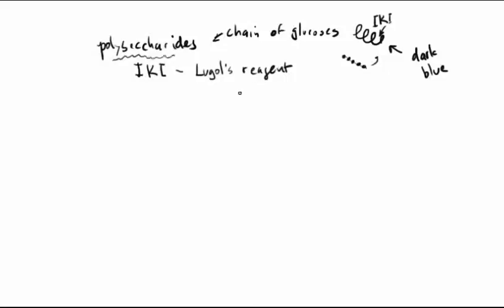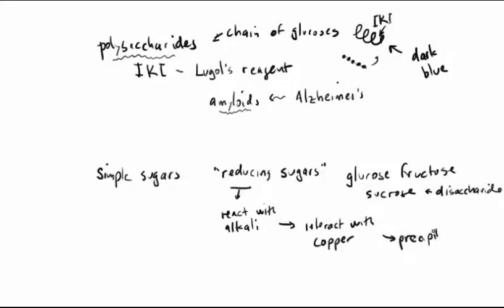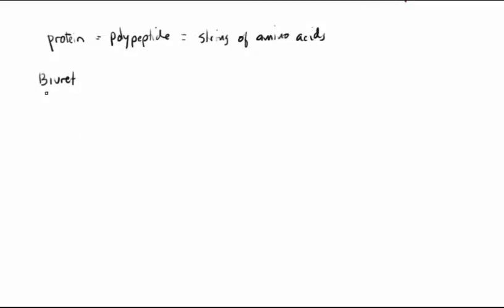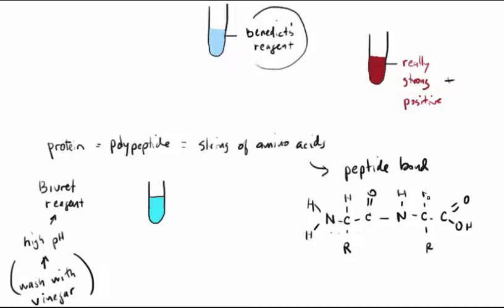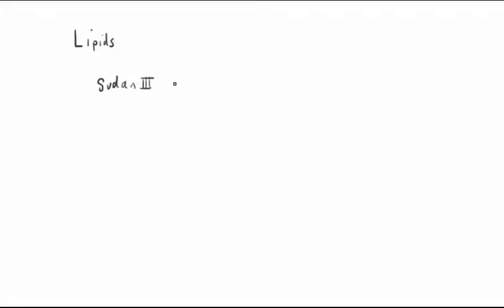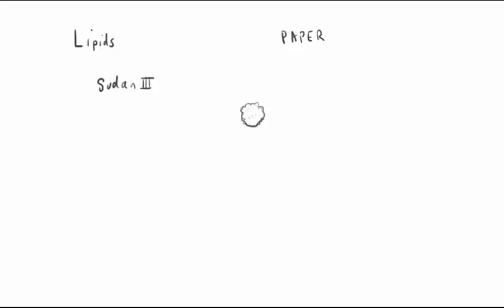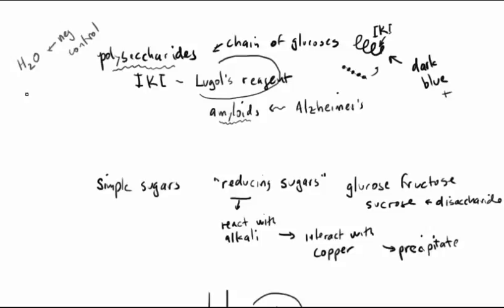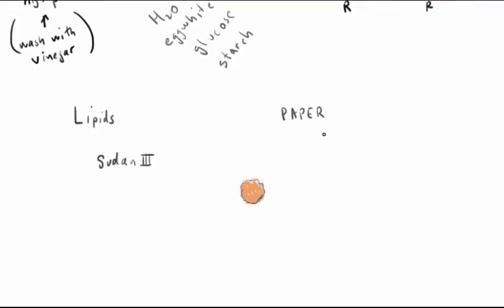BIO100 Introduction to our biochemistry lab exercise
This is my intro lecture to our lab activity in which students use Lugol's iodine, Benedict's reagent, Biuret reagent, and Sudan III to assay the presence of polysaccharide, simple reducing sugars, protein, and lipids (respectively).